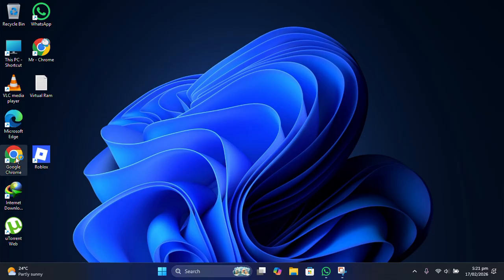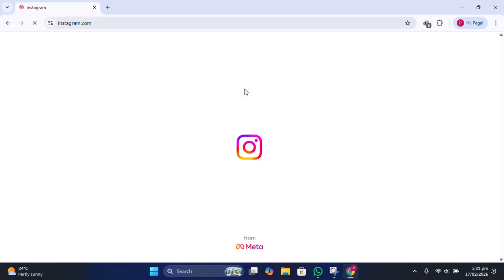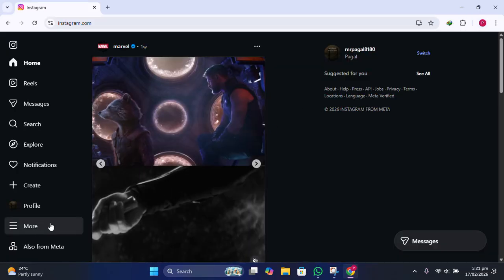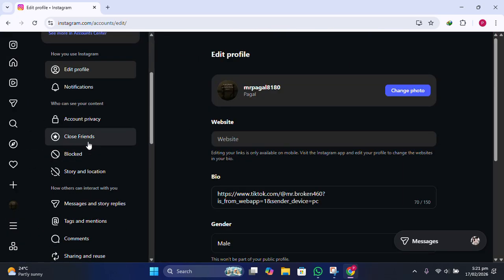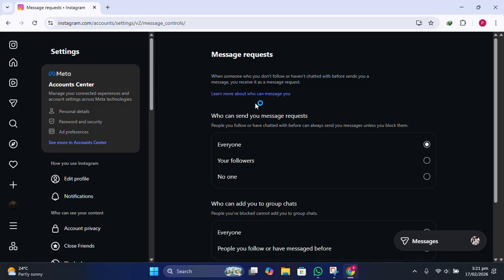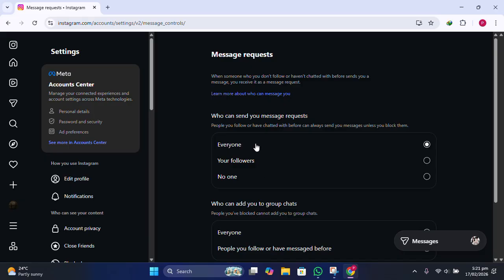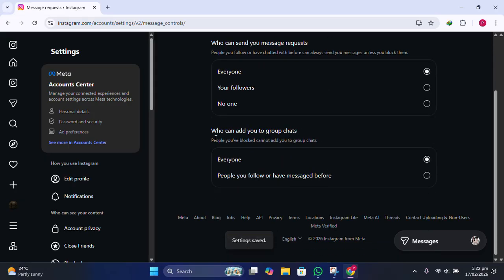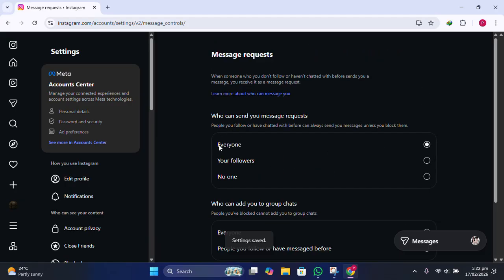How To Control Who Can Message You on Instagram PC (Simple Guide)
Want to control who can message you on Instagram from your PC or laptop? In this tutorial, I’ll show you how to manage your Instagram Direct Messages and limit unwanted DMs using the desktop version.

This works perfectly on Instagram web, allowing you to customize your privacy settings and ensure only the people you want can contact you.

✅ Step-by-step beginner-friendly instructions
✅ Limit messages from strangers or unknown accounts
✅ No extra software or apps required